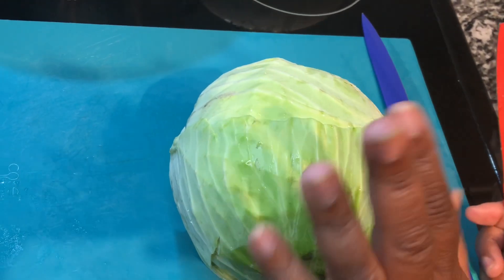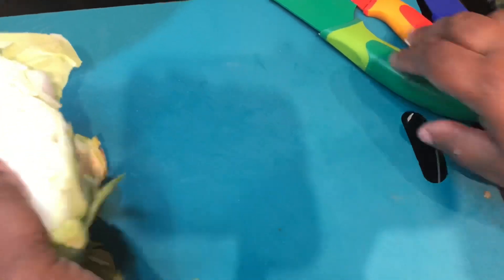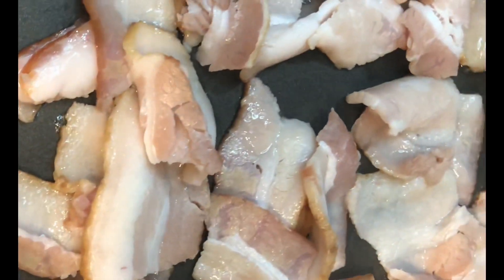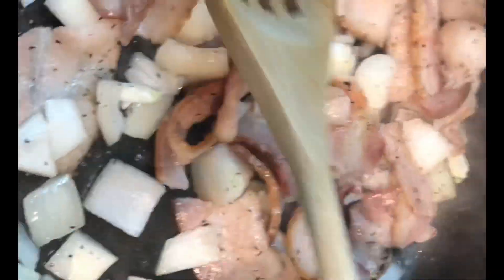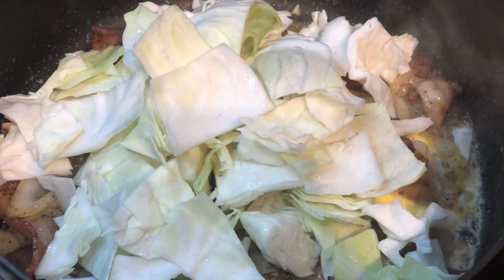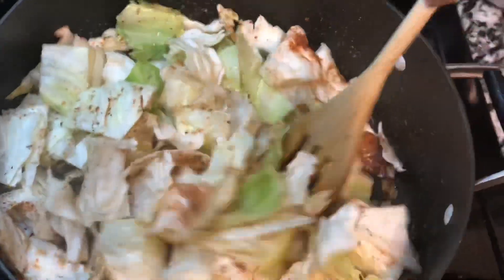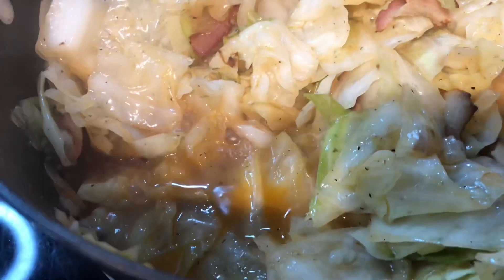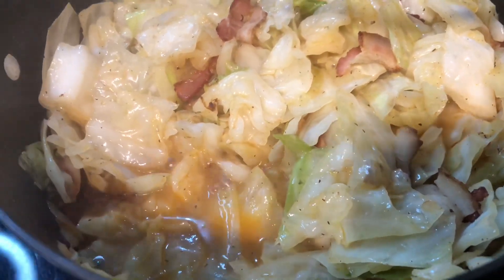How To Make Fried Cabbage Easy Recipe | SoulFood Cabbage Recipe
This is a tutorial on how I make simple easy fried cabbage recipe easy.

Ingredients:
5 Strips Of Bacon
1Large Head Of Cabbage
1Small Onion Diced
Black Pepper
Chicken powder
Onion powder
Garlic powder
Creole seasoning

Cook Time 10 to 15 Minutes